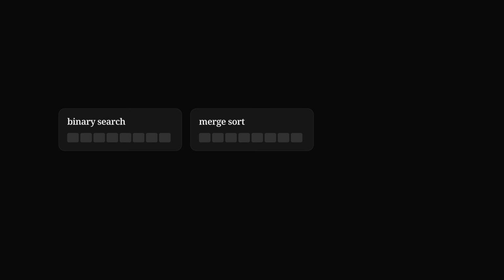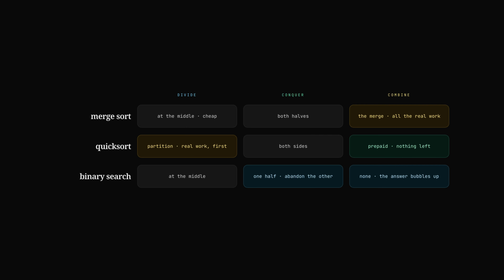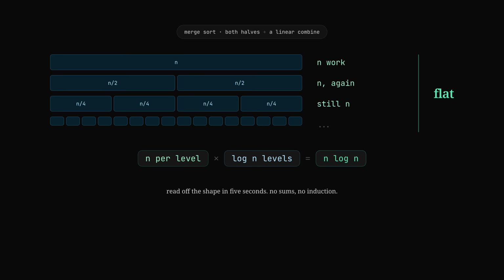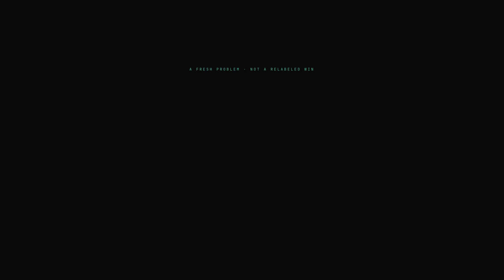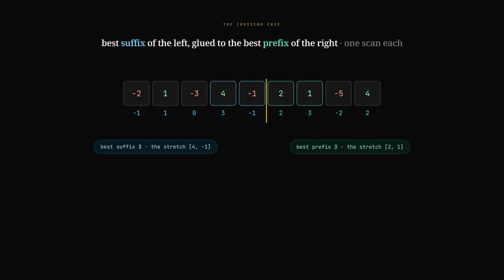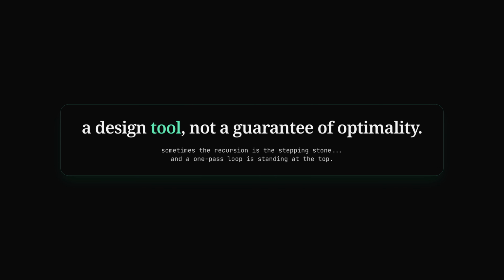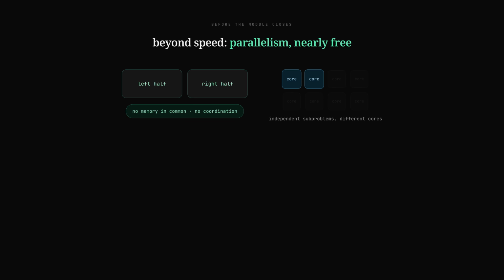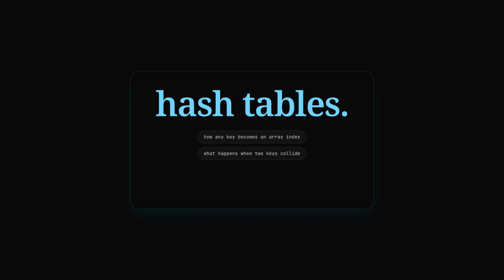Divide and Conquer: Read Any Algorithm's Cost off Its Shape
Binary search, merge sort, and quicksort are the same move in three costumes: split, recurse, put the answer back together. Once you can draw the recursion tree, the cost falls out in five seconds, no algebra. And in Moscow in 1960, a twenty three year old student named Anatoly Karatsuba used that same move to break Kolmogorov's conjecture that multiplying n digit numbers costs n squared, within a week of hearing it.

This lesson covers the divide, conquer, combine template and how binary search, merge sort, and quicksort each bend it. It covers the pricing trick (levels times work per level) across the three tree shapes it produces: top heavy, flat, and bottom heavy, which is what the master theorem mechanizes. It then applies the paradigm to maximum subarray, loses to Kadane's one pass loop, and closes with parallelism, MapReduce, and the honest cases where divide and conquer buys you nothing.

Chapters:
0:00 three algorithms, one idea in disguise
1:01 divide, conquer, combine, and where each sort bends it
2:17 levels times work per level: the pricing trick
3:14 why a flat tree always bills n log n
4:30 top heavy, flat, bottom heavy trees
5:57 maximum subarray, split down the middle
7:05 gluing the best suffix to the best prefix
8:48 kadane beats the recursion in one pass
10:13 karatsuba breaks kolmogorov's conjecture
11:43 free parallelism, mapreduce, and the failure modes
12:59 recursion module closed, hash tables next